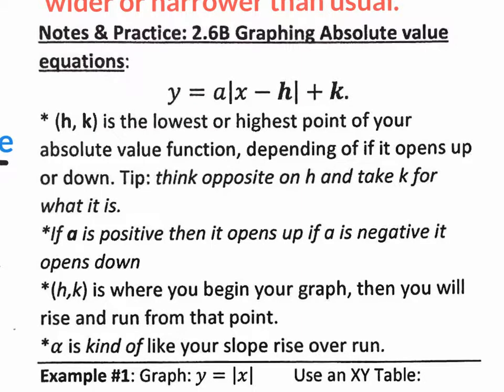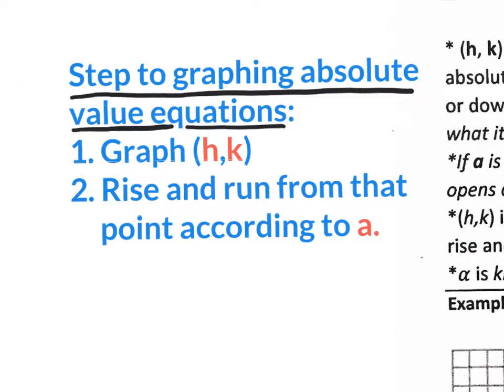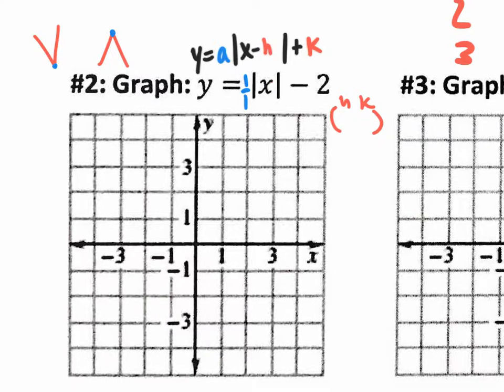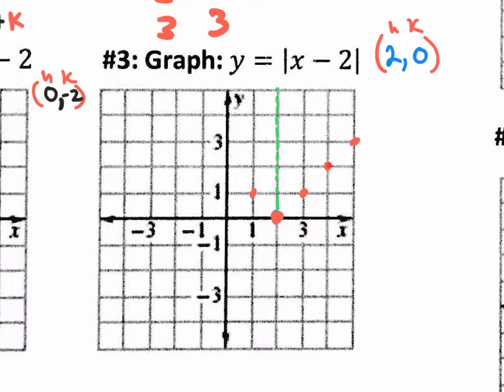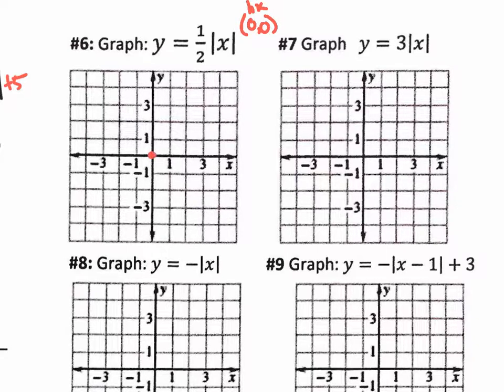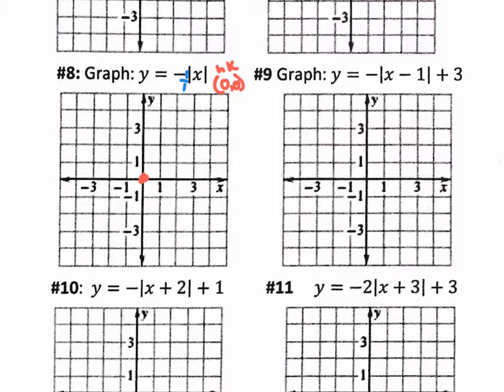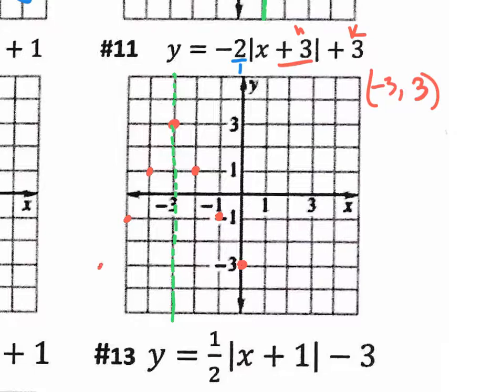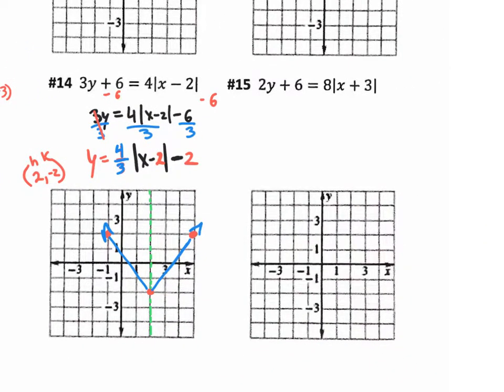2.6B N&P graphing absolute value equations